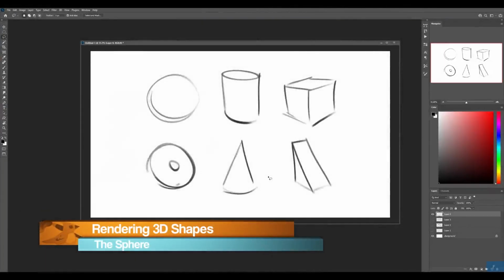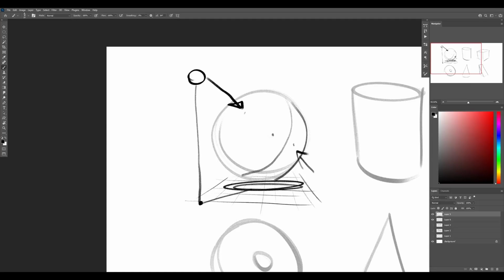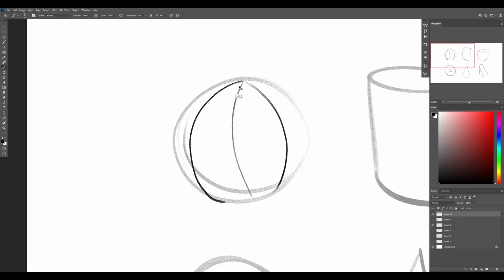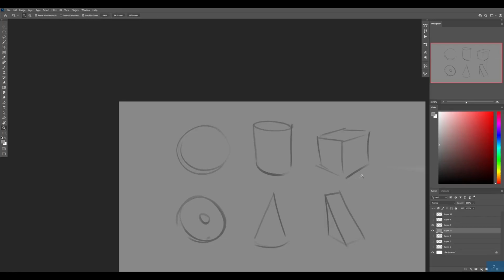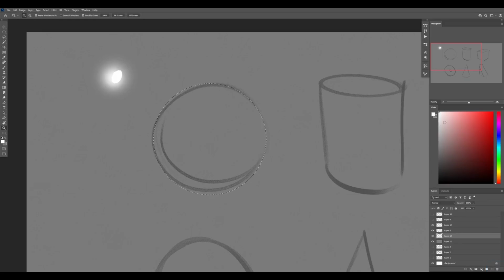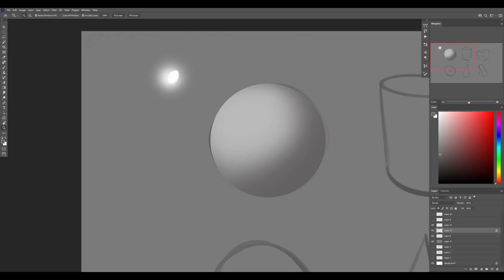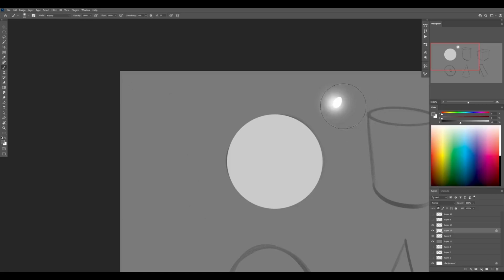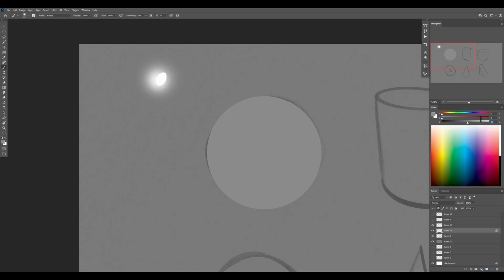1/1 Ahmed Aldoori - Rendereing Shape - The Sphere - Med's Map.